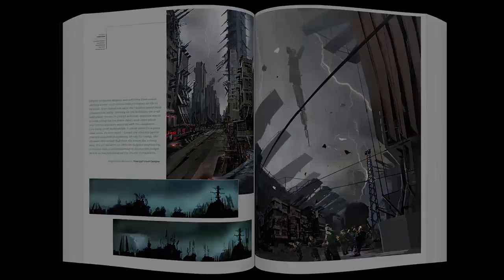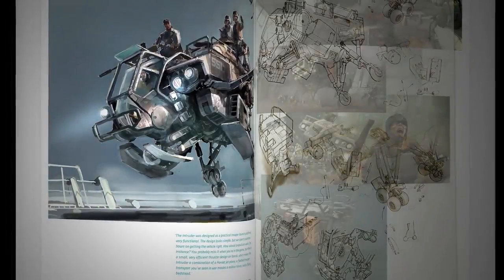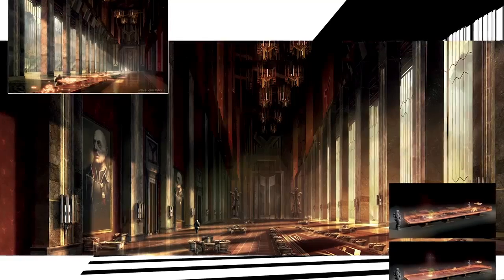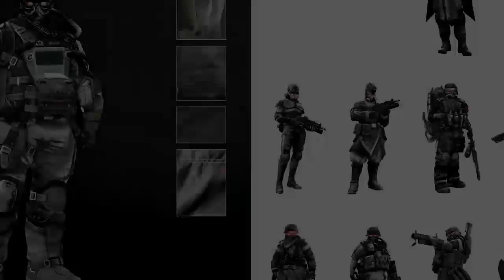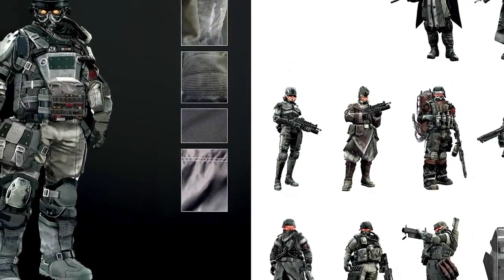Killzone Visual Design | Inside the book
A comprehensive art book celebrating the 15-year visual design history of the Killzone series. Published by the digital art experts at Cook & Becker, this impressive tome is filled with lavish full-color spreads and insightful commentary from Guerrilla’s own visual design artists and art directors.
It is exactly the sort of art book we’ve dreamed of releasing since the early days of Killzone 1 development. Even though our studio has grown significantly over the years – Guerrilla now numbers 250 developers, working on two brand-new IPs in two different locations – one thing has never changed: our characteristic approach to visual design.

Weighing in at just over 200 pages, Killzone Visual Design is a must-have for Killzone fans and futuristic design aficionados alike.